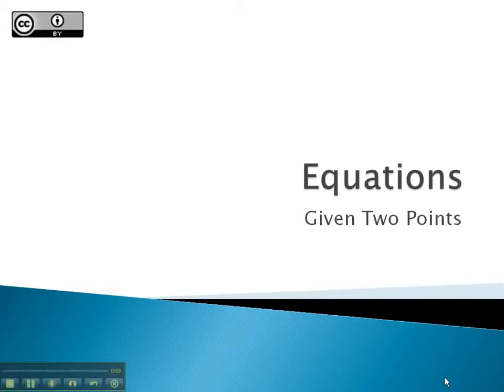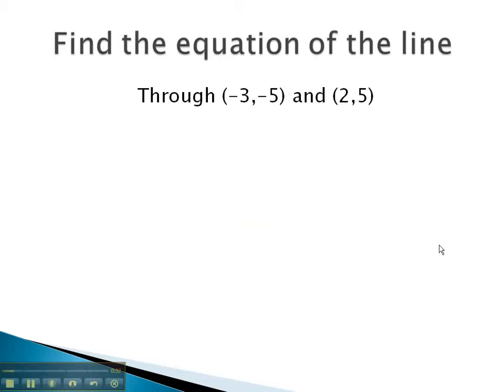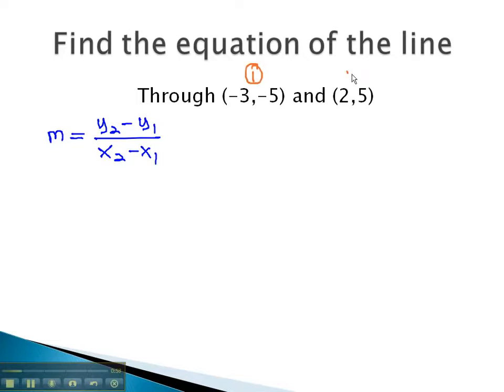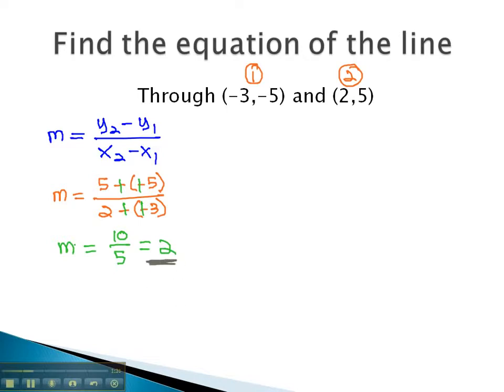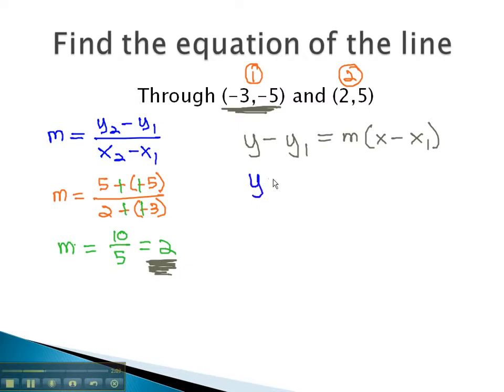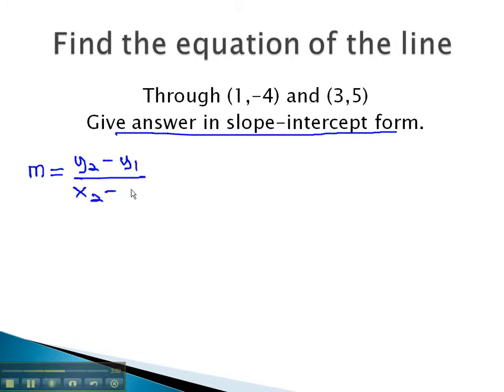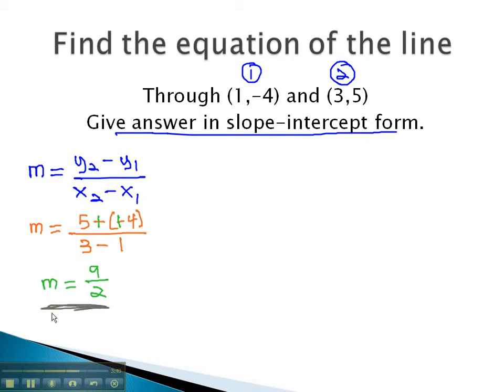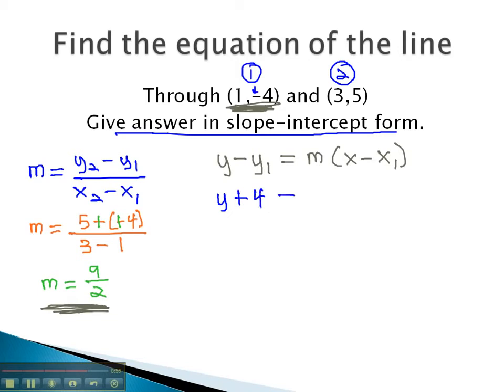Construct an Equation Given Two Points